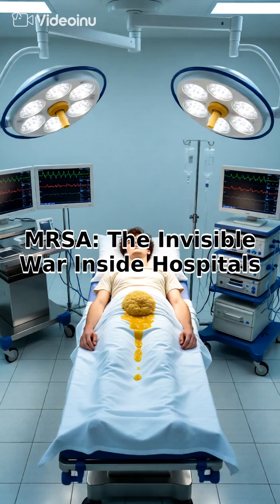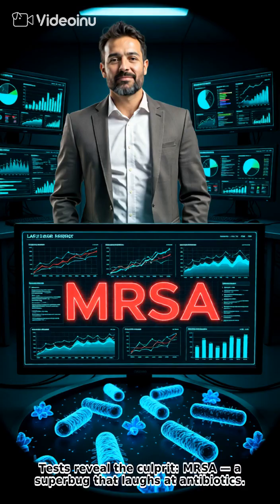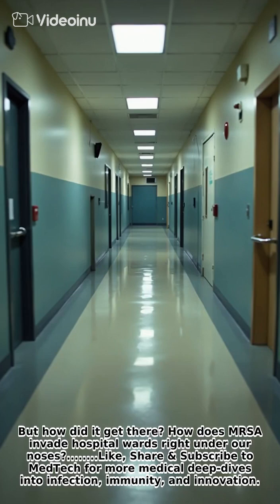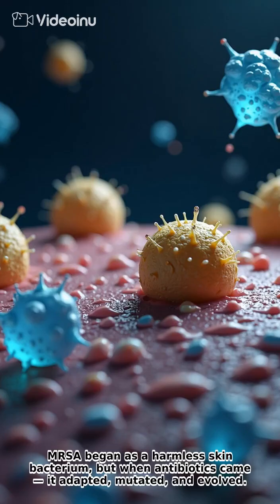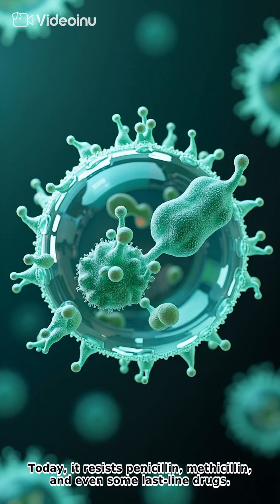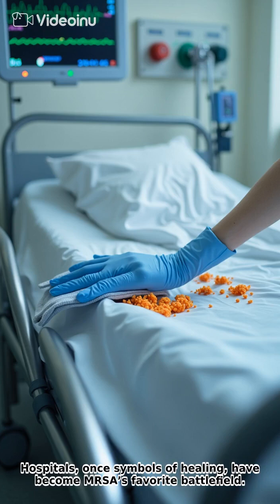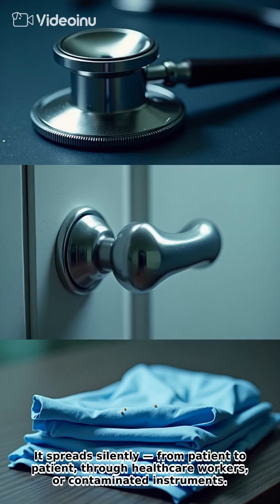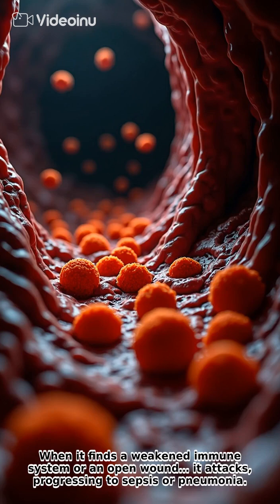How MRSA Invades Hospital Wards: The Superbug That Outsmarted Medicine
Inside every hospital, an invisible war is raging.
MRSA — the Methicillin-Resistant Staphylococcus aureus — is not just a bacterium, it’s a biological genius. 🧬
It mutates, adapts, and survives where others die — invading hospital wards, infecting wounds, and challenging the limits of modern medicine.

This episode reveals how MRSA infiltrates hospitals, evades antibiotics, and turns sterile environments into microbial battlegrounds.

🎓 Learn the science behind antibiotic resistance, hospital infection control, and the next generation of life-saving therapies.